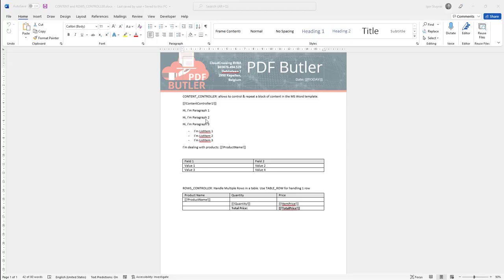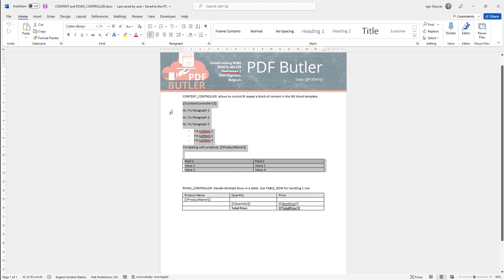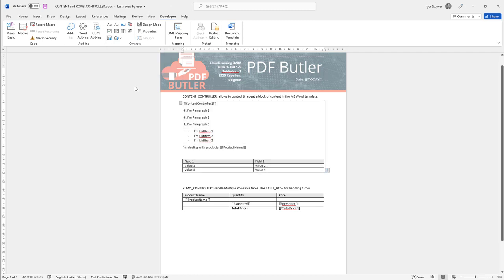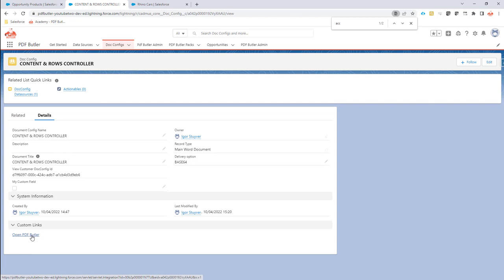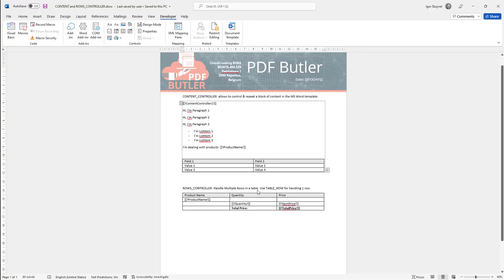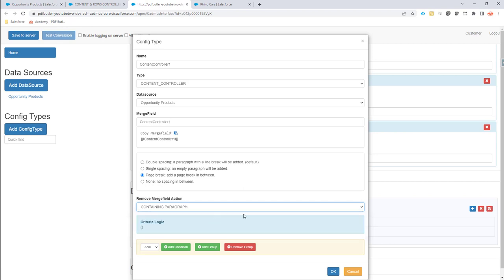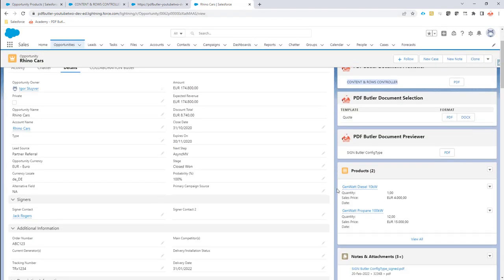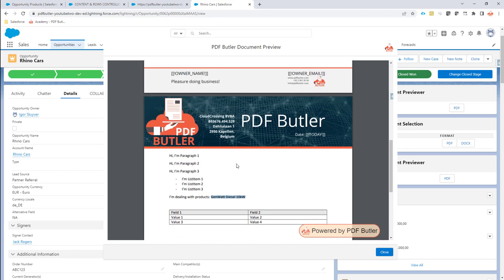ConfigType - CONTENT CONTROLLER